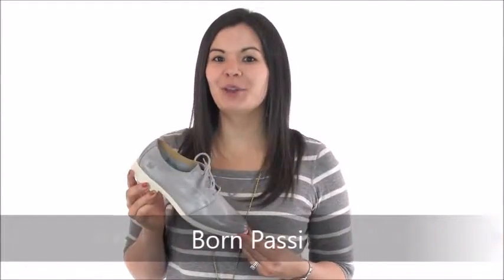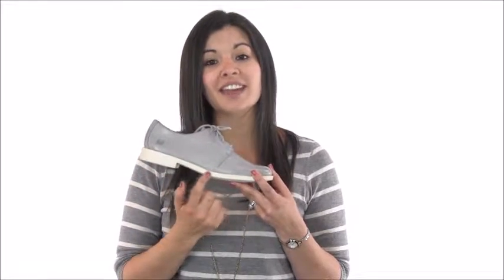Born Passi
Born Passi Oxfords